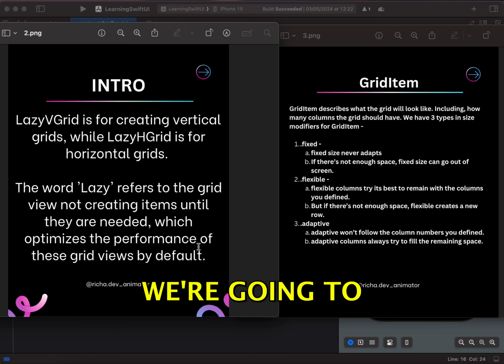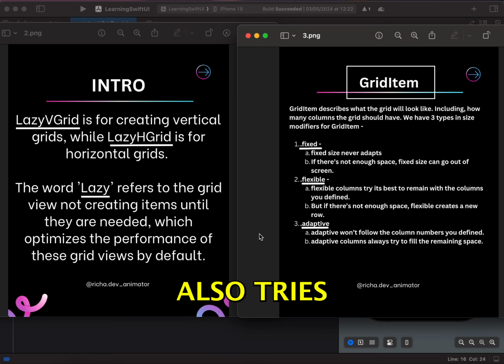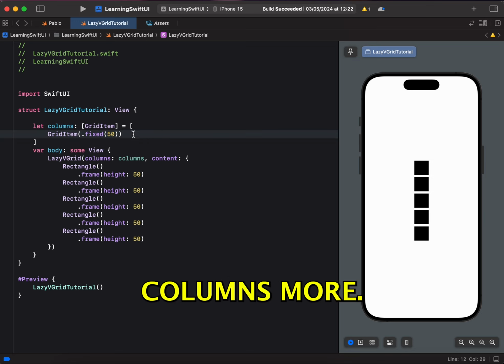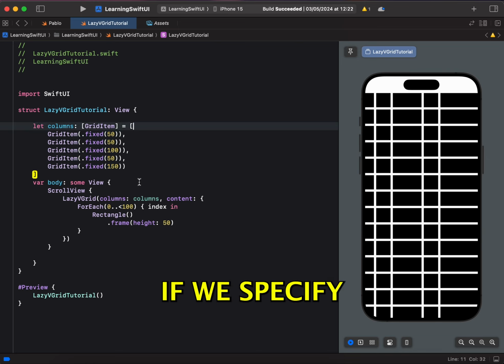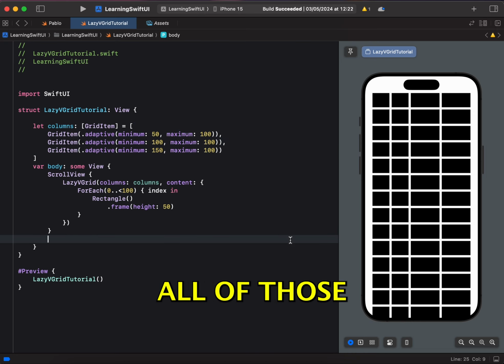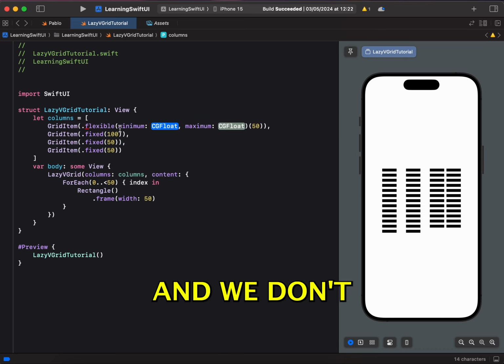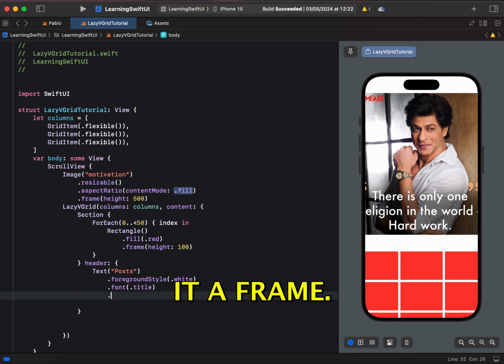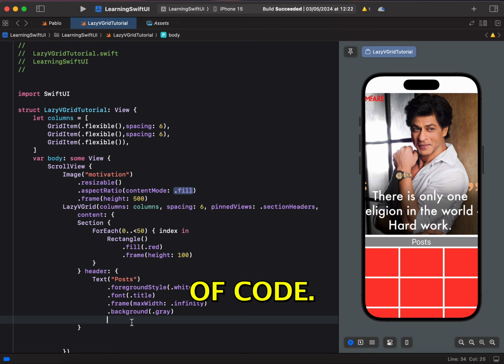SwiftUI LazyVGrid & LazyHGrid | Efficient Grid Layouts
Welcome to our SwiftUI tutorial! In this video, we dive into the powerful LazyVGrid and LazyHGrid views in SwiftUI. These views allow you to create highly efficient and flexible grid layouts for your apps.

We'll cover:

- The basics of LazyVGrid and LazyHGrid
- How to set up and customize these grids
- Practical examples to demonstrate their use

Whether you're a beginner or an experienced iOS developer, this tutorial will help you understand and leverage LazyVGrid and LazyHGrid in your SwiftUI projects.